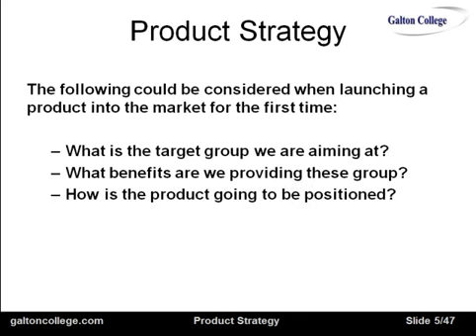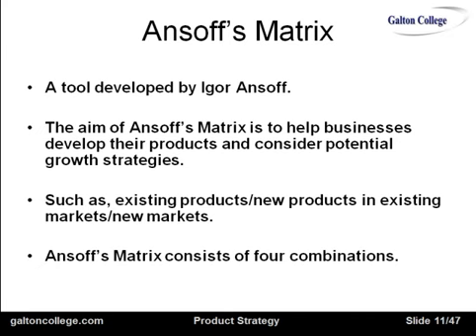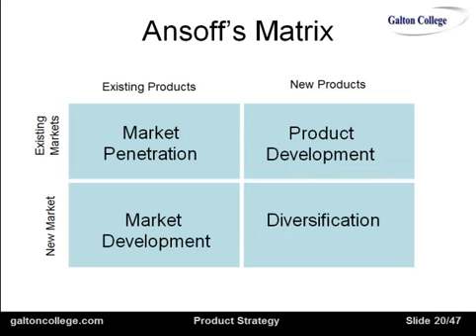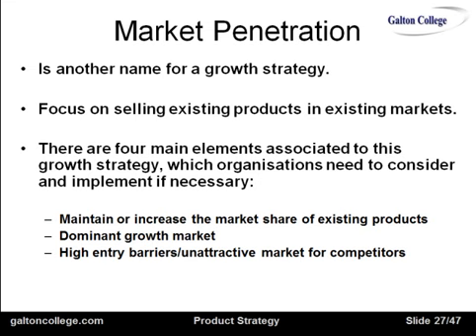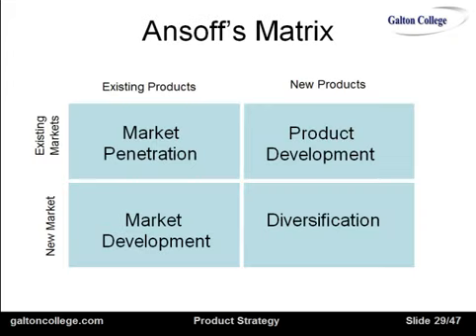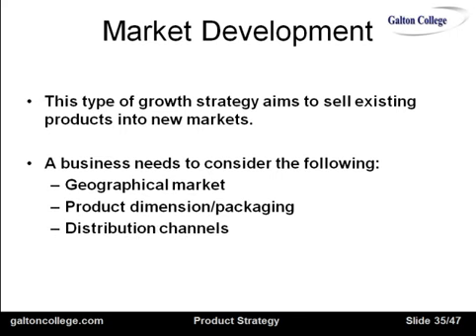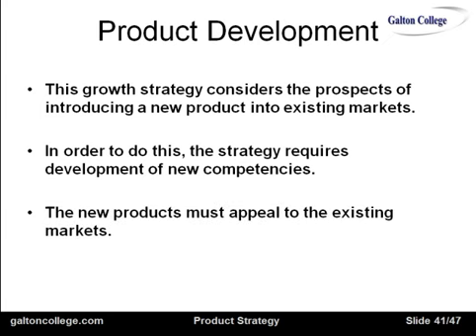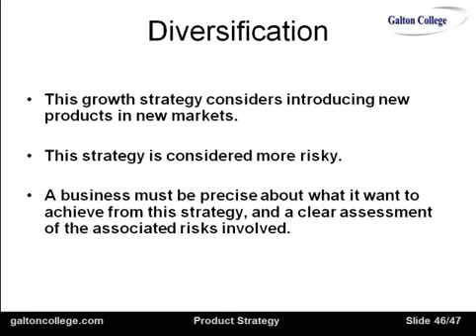Market Penetration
Welcome to this YouTube video on the topic of market penetration! In this video, we will explore what market penetration is, how it can benefit businesses, and how to implement market penetration strategies.

Market penetration is a business strategy that focuses on increasing the market share of a product or service within an existing market. The goal of market penetration is to sell more products or services to existing customers or attract new customers from competitors. This strategy can be accomplished through various tactics, such as price reductions, advertising, promotions, and sales incentives.

In this video, we will discuss the benefits of market penetration, including increased revenue, profitability, and brand awareness. We will explore how market penetration can help businesses stay competitive and maintain their market share in a crowded market.

We will also discuss the different market penetration strategies, such as price penetration and product improvement, and how to implement them effectively. We will examine case studies of successful market penetration campaigns and discuss the factors that contributed to their success.

Furthermore, we will explore the potential risks and challenges of market penetration, such as cannibalization and brand dilution, and how to mitigate these risks. We will also discuss how to evaluate the effectiveness of market penetration strategies and how to adjust them based on market feedback and data.

By the end of this video, you will have gained a solid understanding of market penetration, its benefits, and its strategies. You will also have learned how to implement market penetration strategies effectively and how to evaluate their success.

So, if you are interested in learning more about market penetration and how it can benefit your business, this video is for you! Watch now and take the first step towards increasing your market share and profitability.